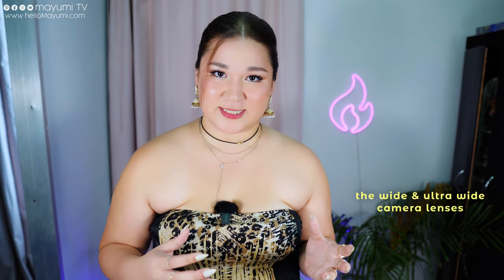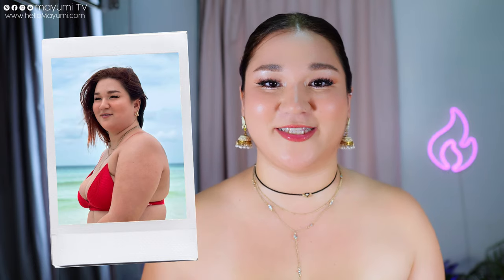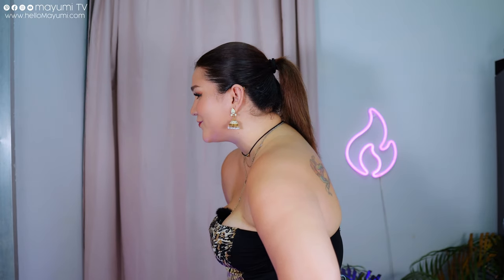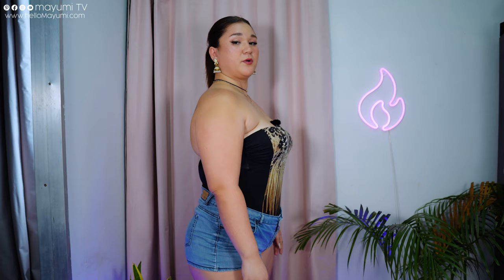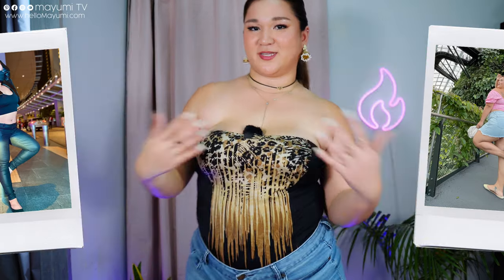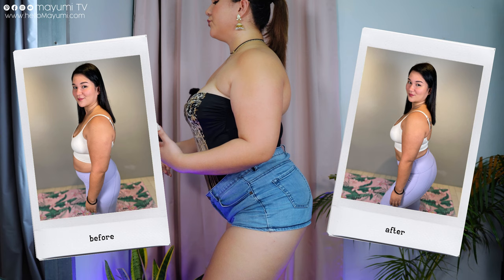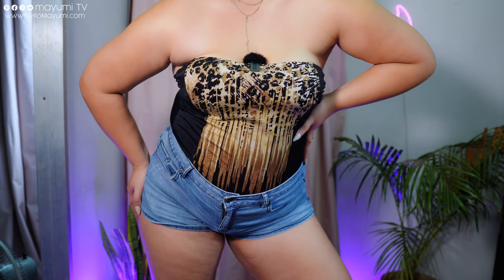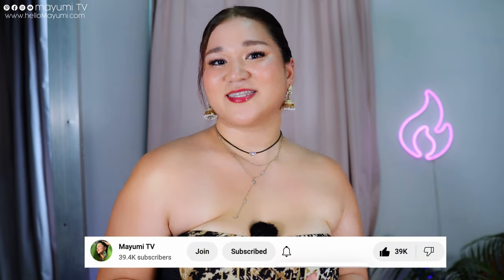How To Pose In Photos as a Plus Size Girl (Plus Size Model)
Pose like a Plus Size Model with these flattering tips and tricks in your next photoshoot. How to know your angles as a plus size woman and take good plus size pictures. Plus size photography poses